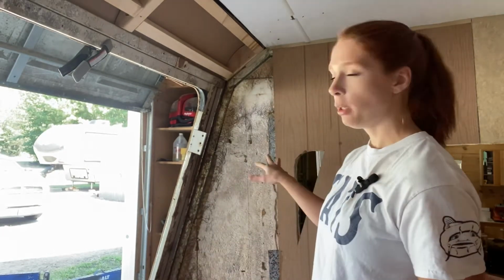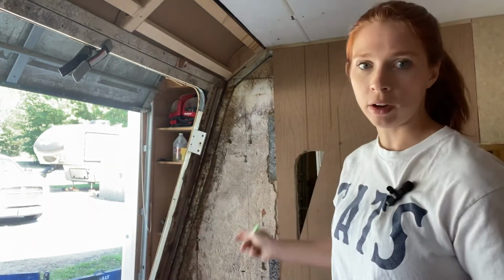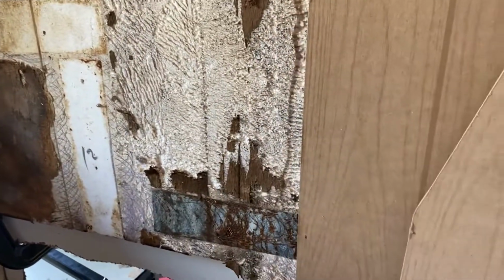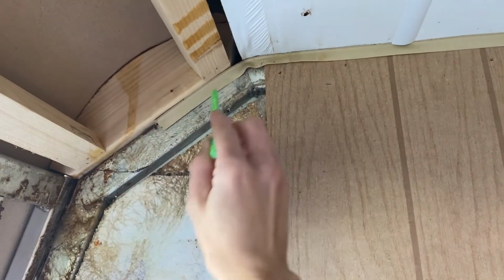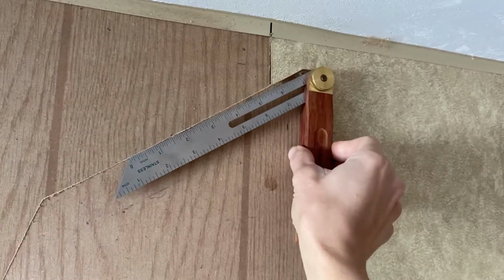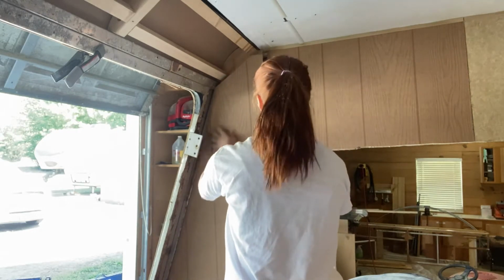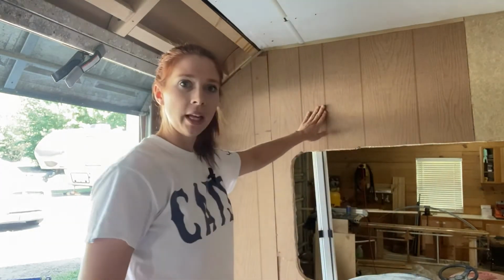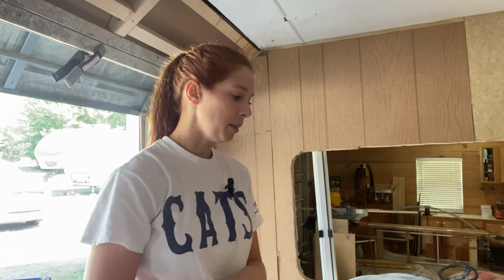Rv water damage repair: how to cut out the weird shaped panels!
The information provided by Fallenintocamping LLC ("we," "us," or "our") (the "Site") is for general informational purposes only. All information on the Site is provided in good faith, however we make no representation or warranty of any kind, express or implied, regarding the accuracy, adequacy, validity, reliability, availability, or completeness of any information on the Site. UNDER NO CIRCUMSTANCE SHALL WE HAVE ANY LIABILITY TO YOU FOR ANY LOSS OR DAMAGE OF ANY KIND INCURRED AS A RESULT OF THE USE OF THE SITE OR RELIANCE ON ANY INFORMATION PROVIDED ON THE SITE. YOUR
USE OF THE SITE AND YOUR RELIANCE ON ANY INFORMATION ON THE SITE IS SOLELY AT YOUR OWN RISK.